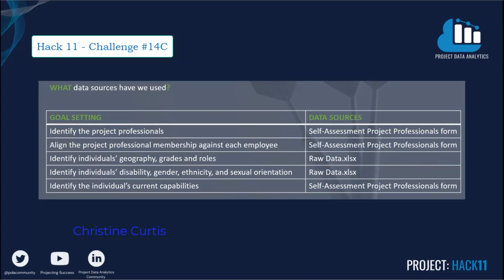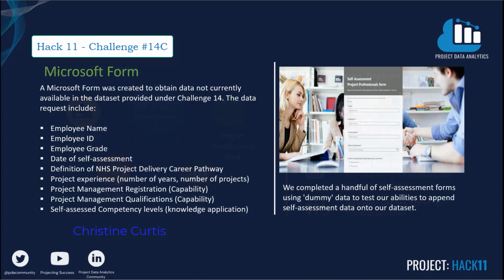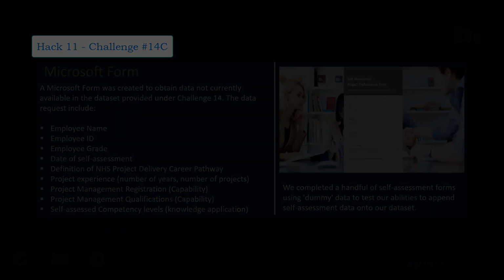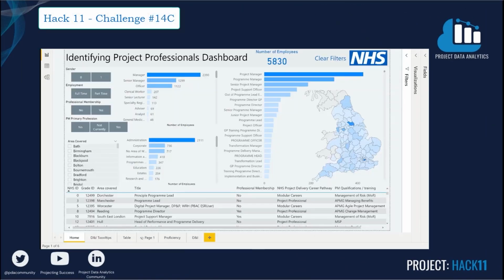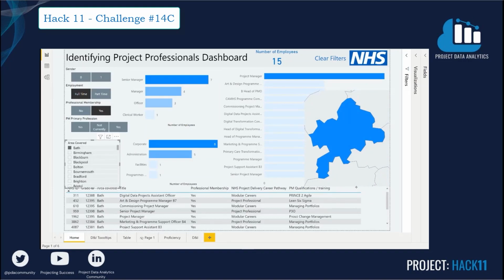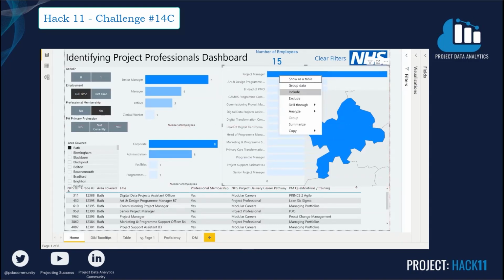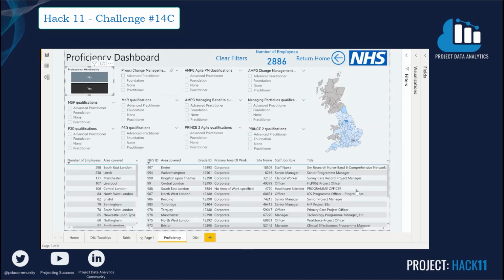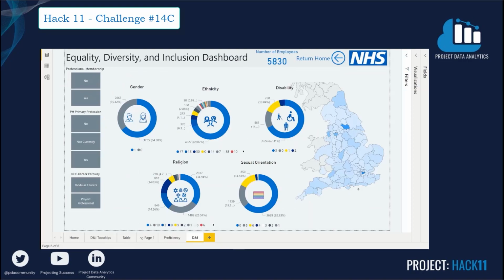(1st Place) Challenge 14 - Identifying Project Professionals Team: The Project Professionals Jedi's